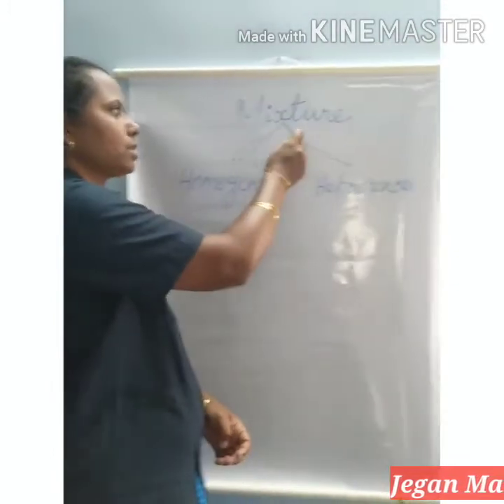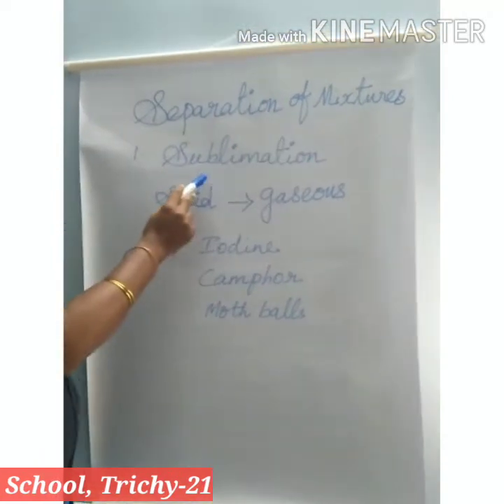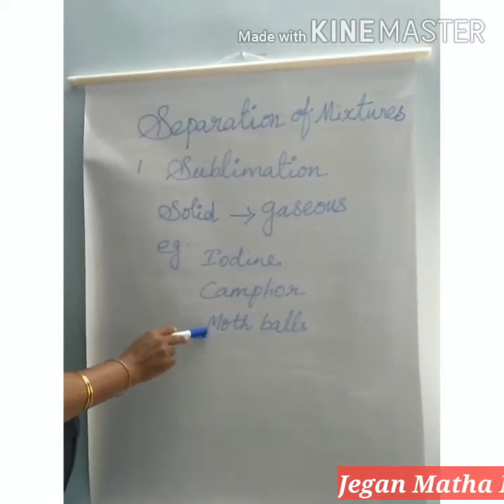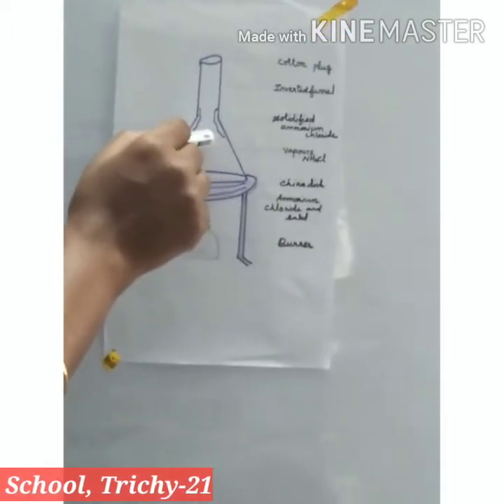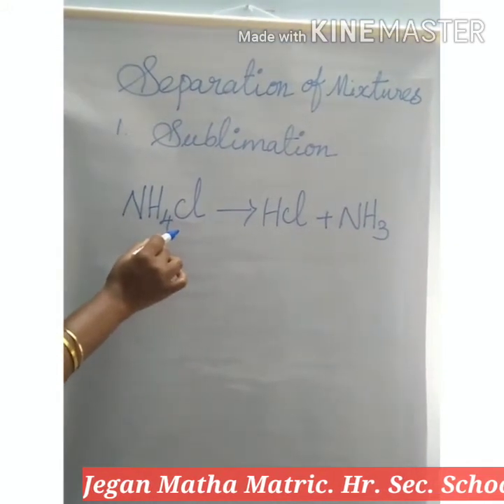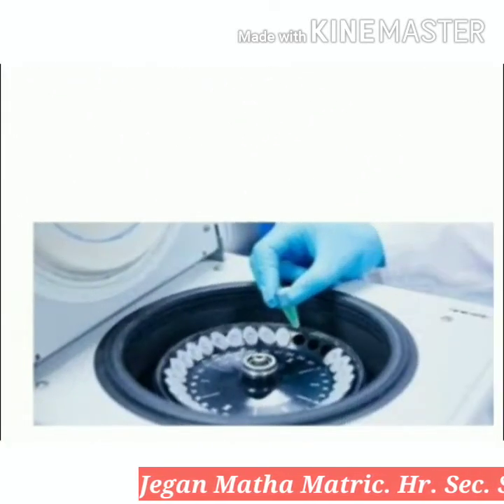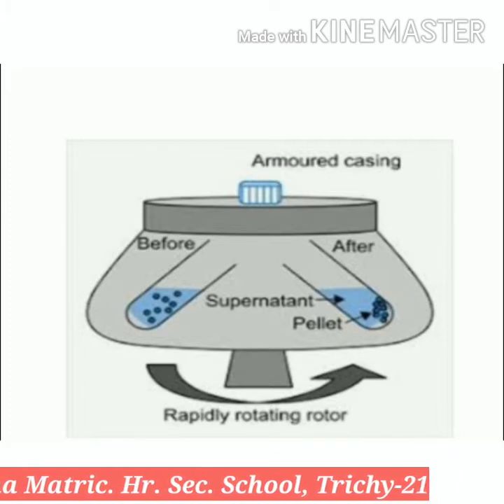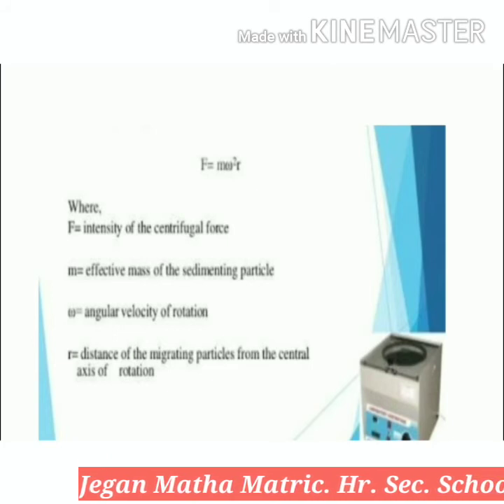STD IX SCIENCE(SUBLIMATION)